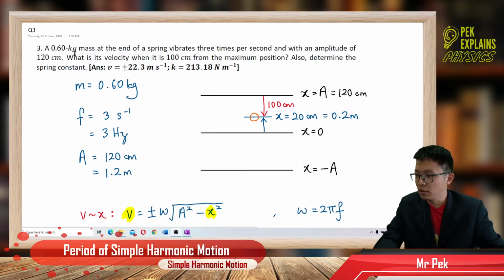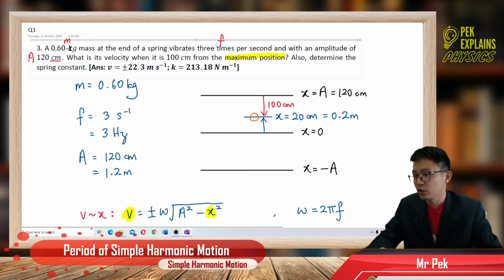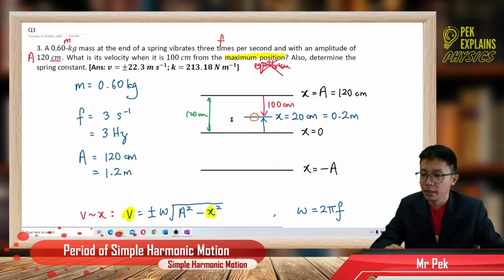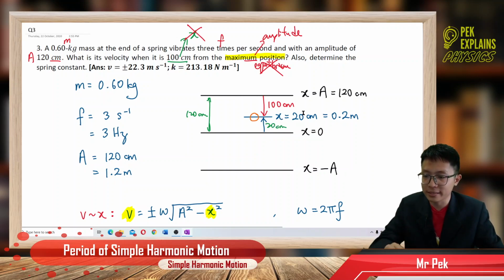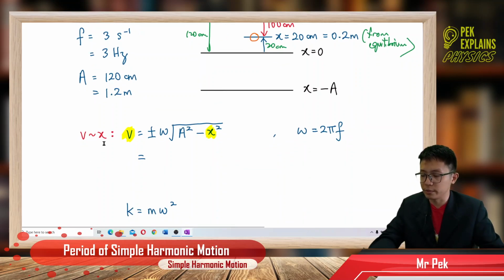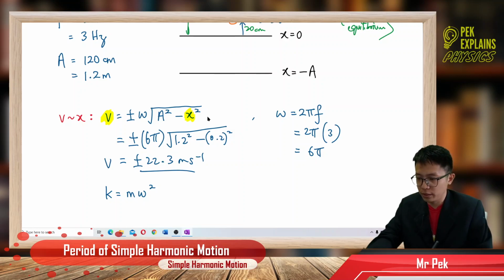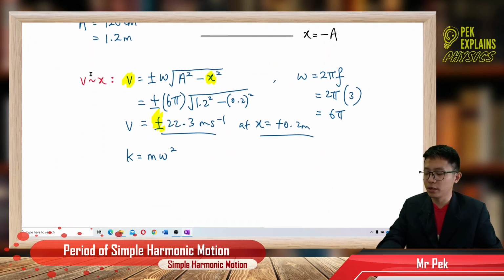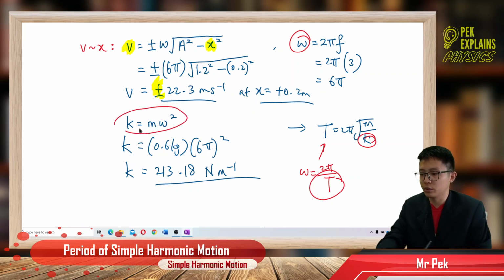Period of Simple Harmonic Motion (Q3)